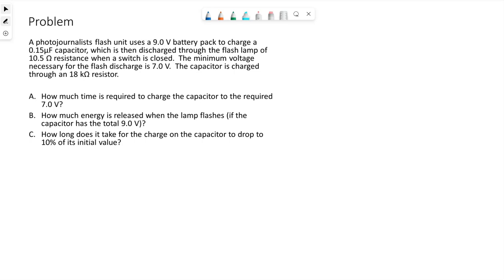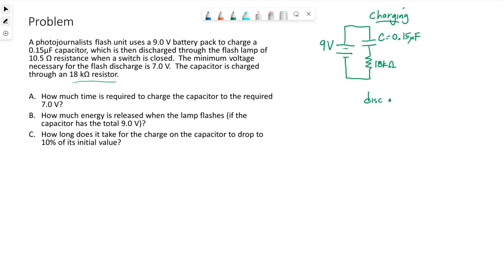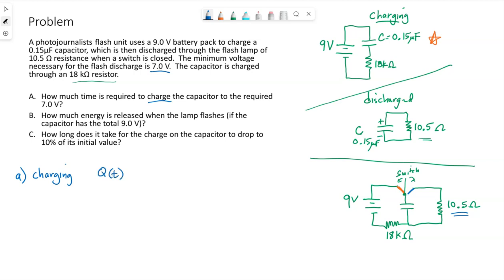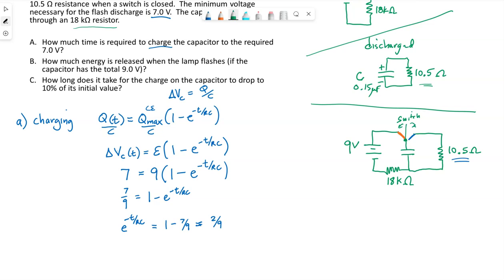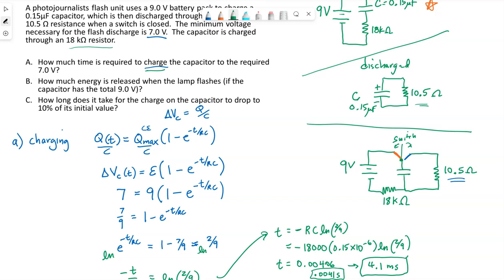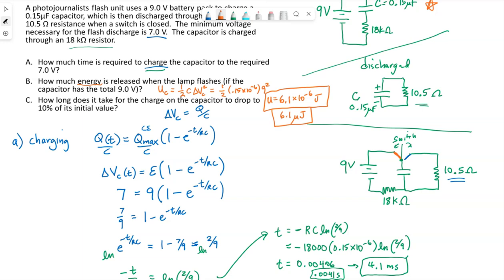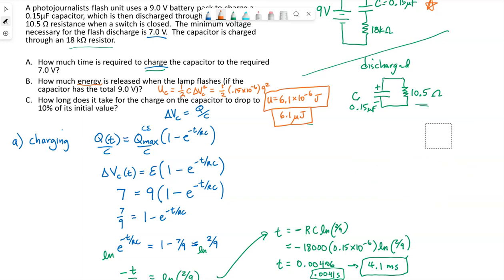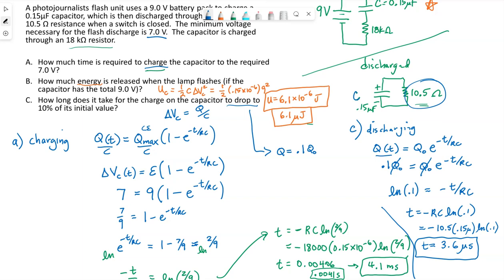RC series circuit example 2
This video solves an example problem involving a series RC charging circuit.  This problem involves a photojournalist's flash unit (camera flash) and asks three questions about charging/discharging the capacitor in the unit.